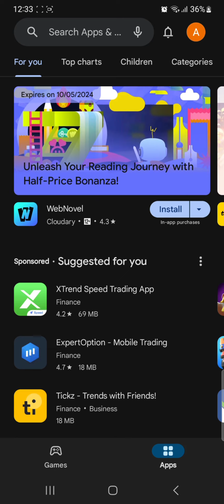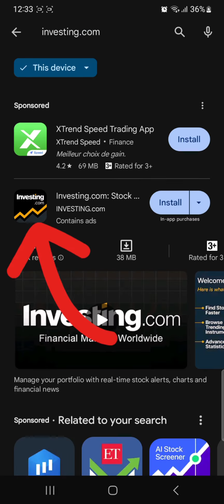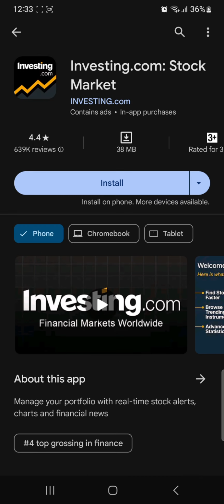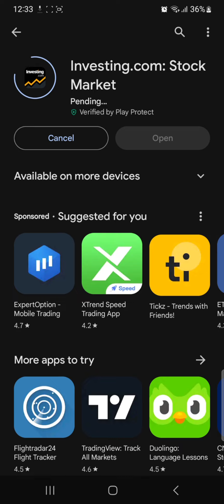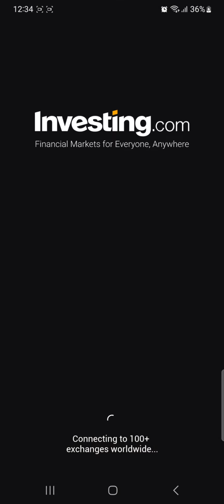How to Download investing .com App 2024?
Unleash the power of financial insights by learning how to download the Investing.com app on your mobile device. In 'How to Download Investing.com App,' we'll guide you through the simple process of acquiring this essential financial tool. With clear instructions and practical tips, you'll learn how to access your device's app store, search for Investing.com, and initiate the download and installation process. Whether you're a seasoned investor or a beginner looking to stay informed, the Investing.com app offers a user-friendly interface and comprehensive features to help you make informed decisions in the financial markets. Join us as we empower you to download the Investing.com app and take control of your financial future today!financeforbeginners